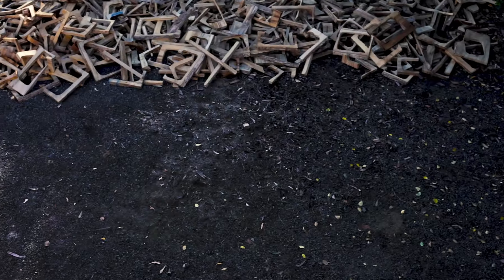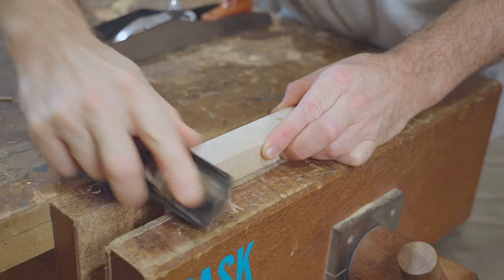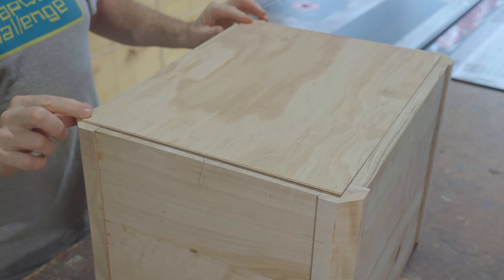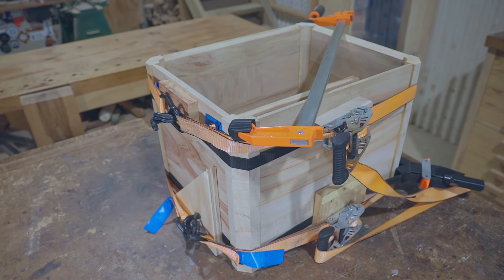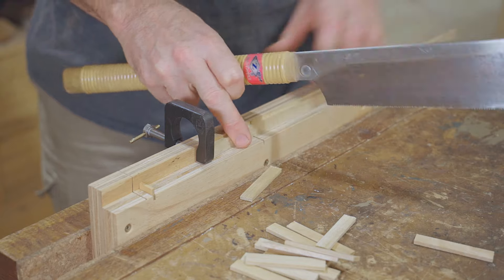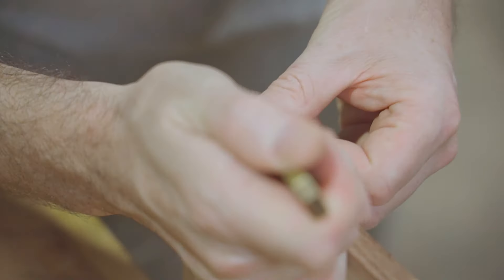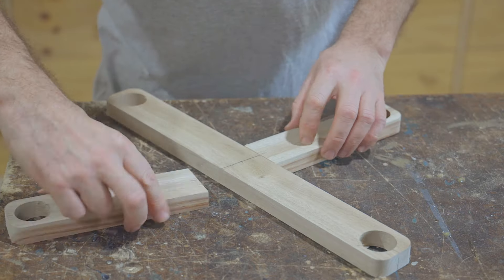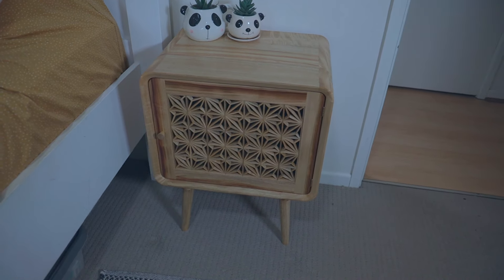Making Furniture with Rounded Corners - Kumiko Bedside Table - Scrapwood Challenge ep51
This was a great project to start the new year. I was excited about it as soon as the design came together and I really enjoyed figuring out how to make the corners.

Pask Makes
Yandina
Queensland
4561
Australia